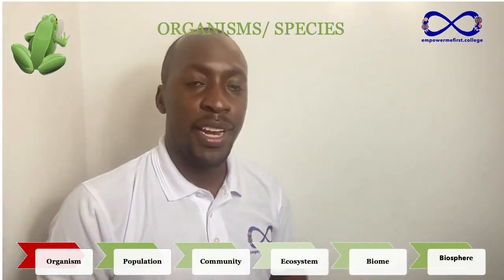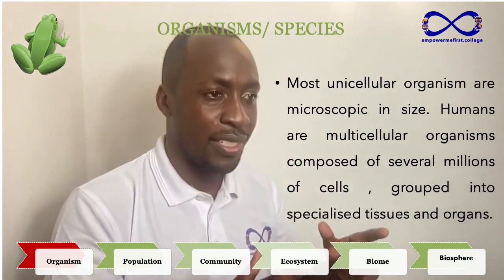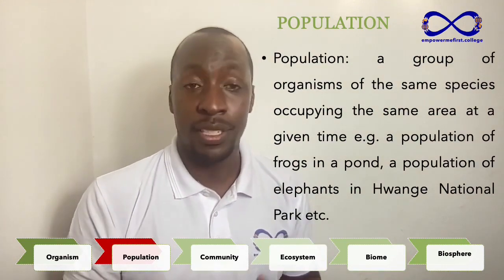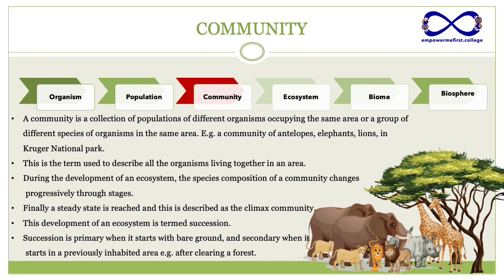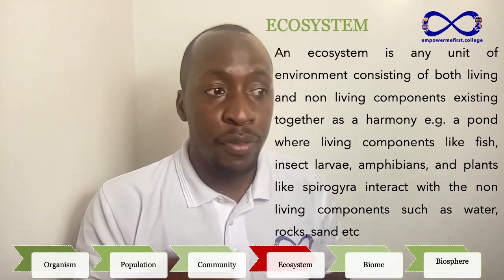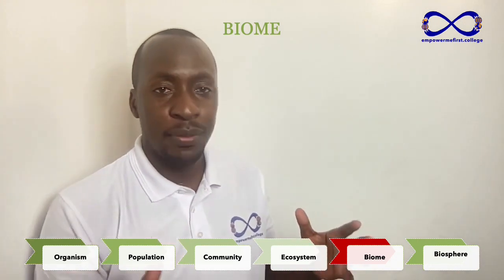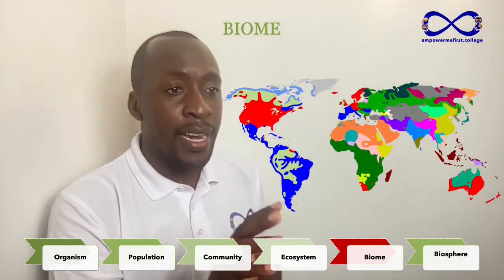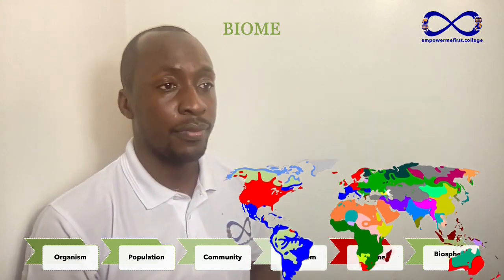Introduction to ecology